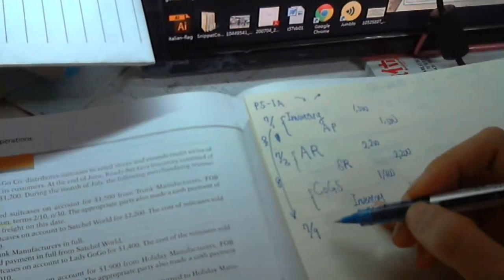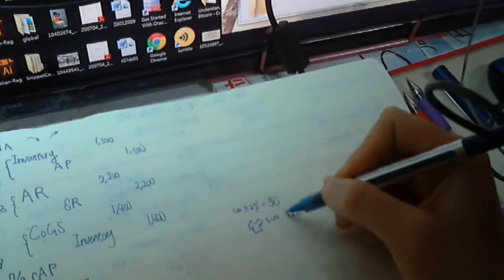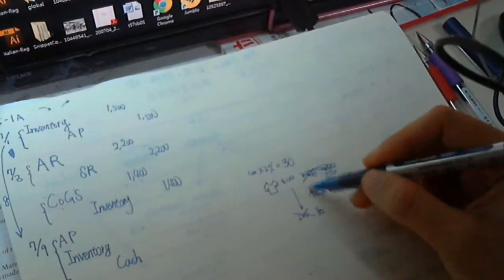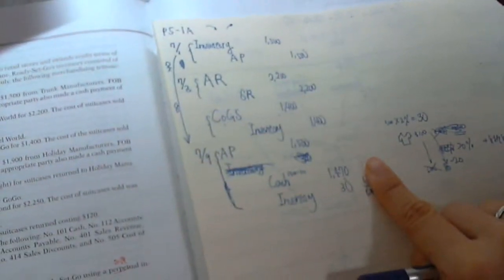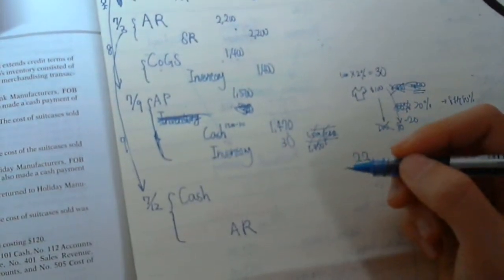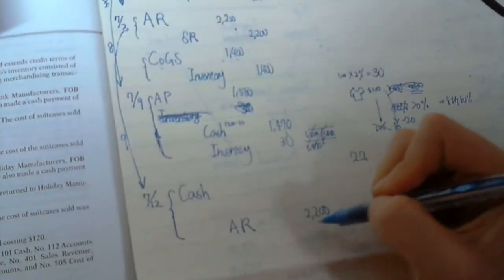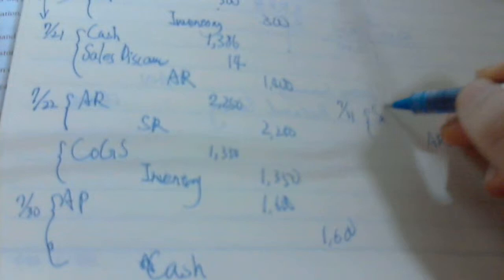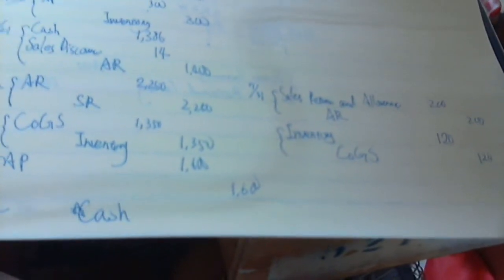P5 1A perpetual